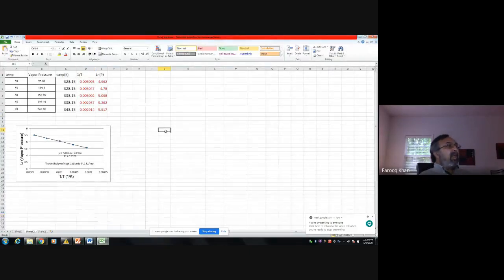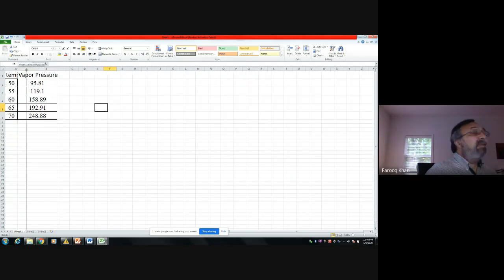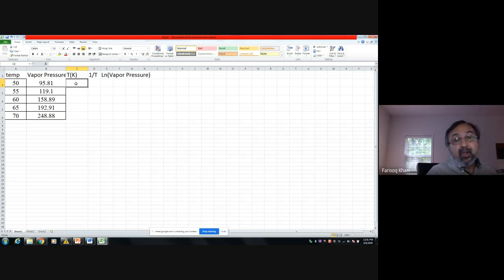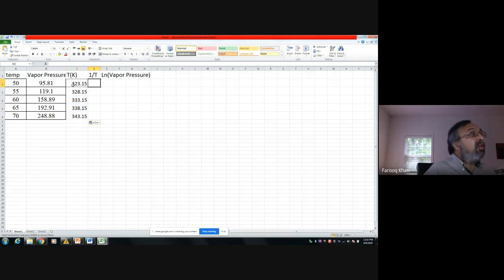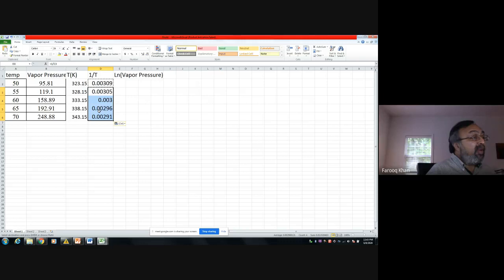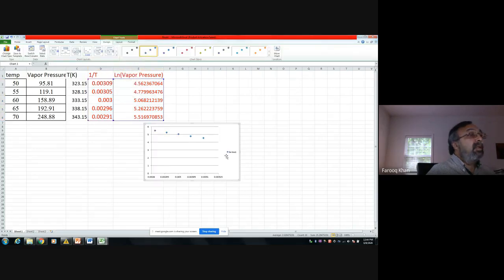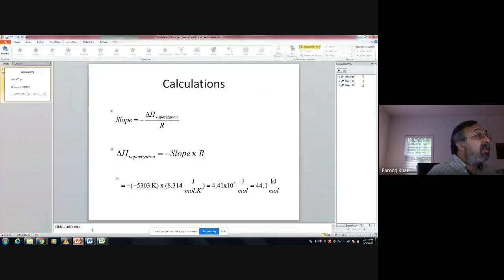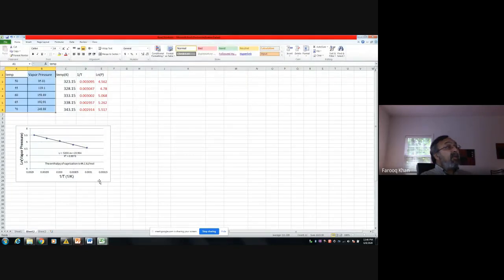Excel Enthalpy of Vaporization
Demonstration of Excel